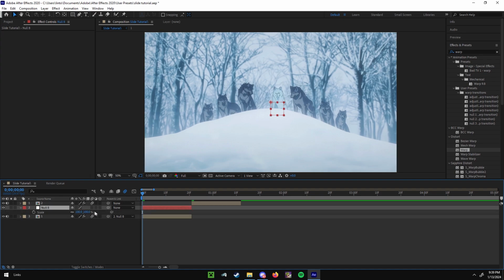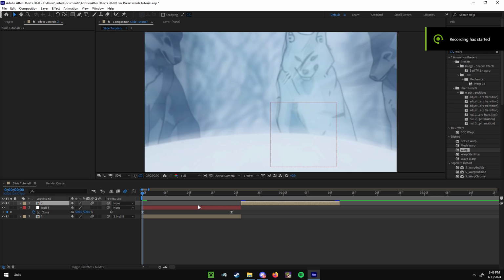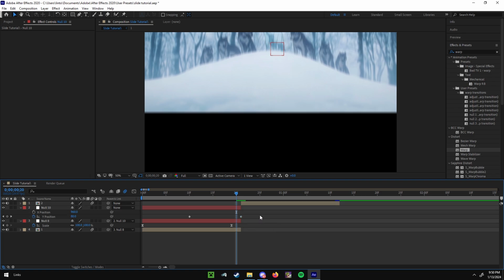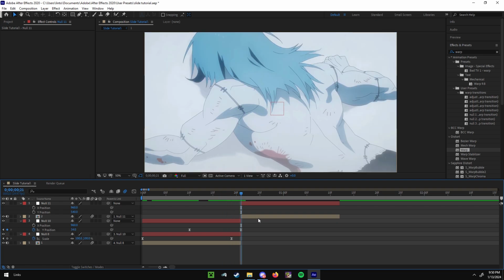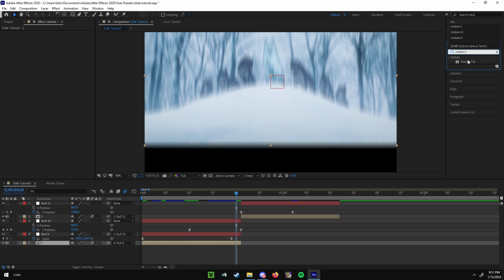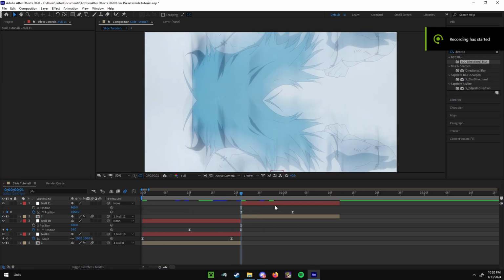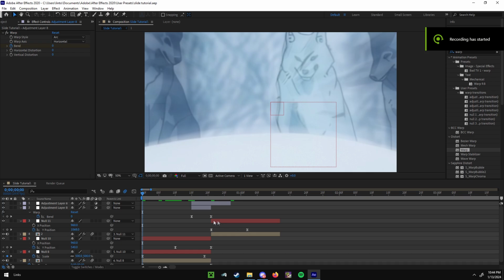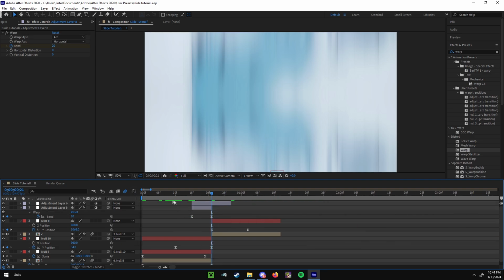Slide Transition | After Effects AMV Tutorial